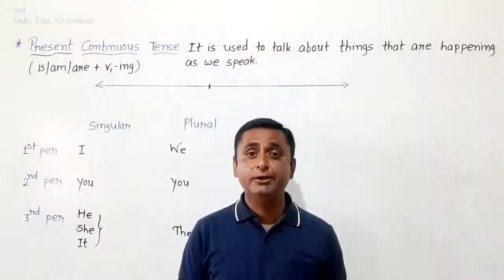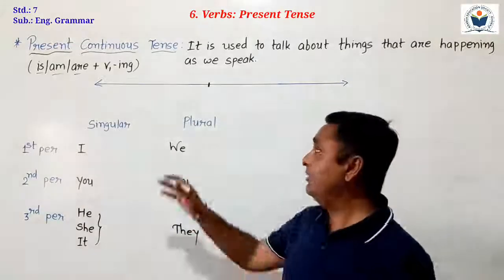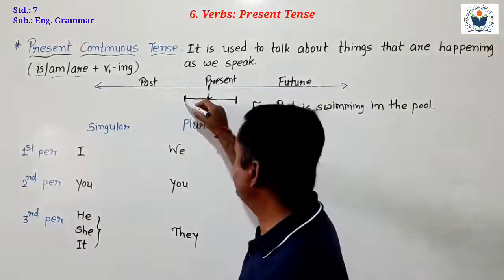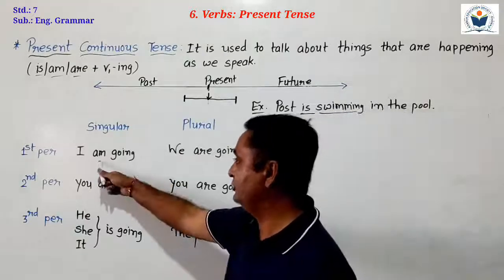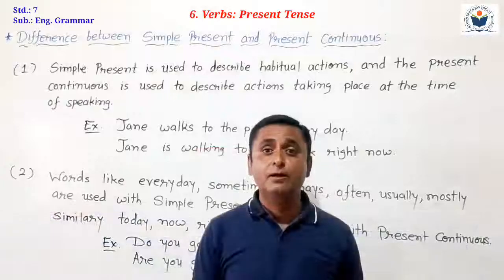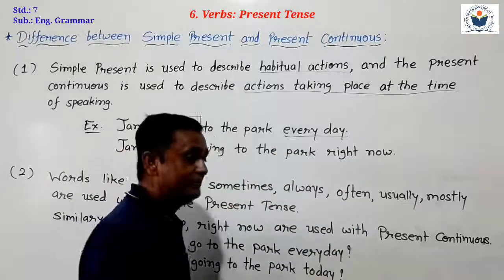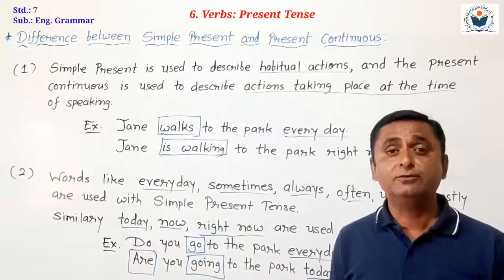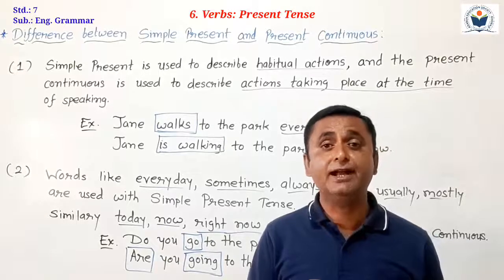Std 7 Eng Gr Le 6 Verbs Present TensePart 2